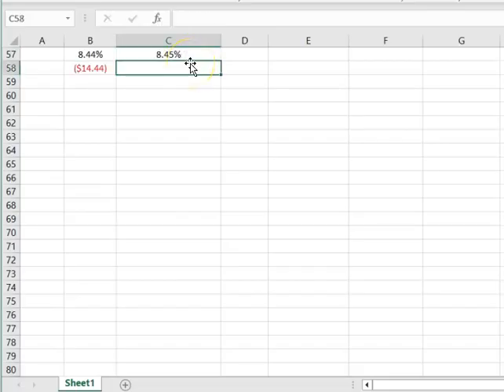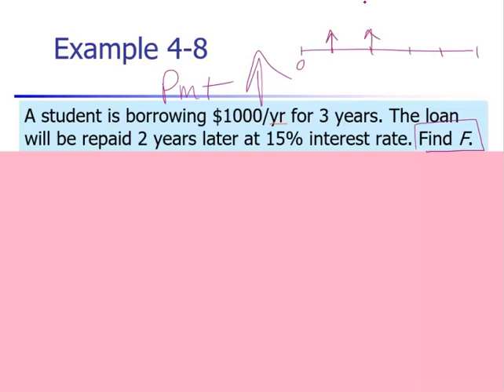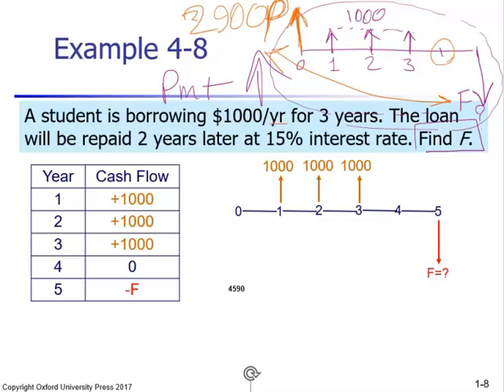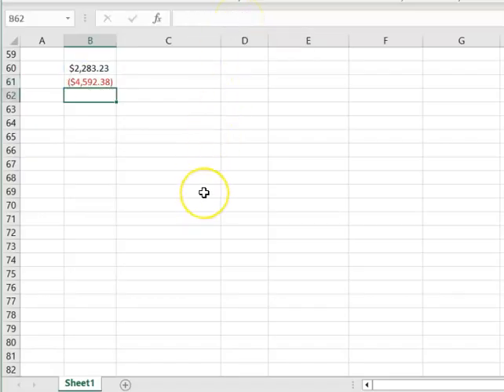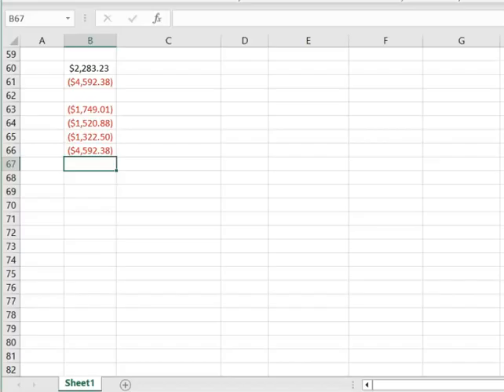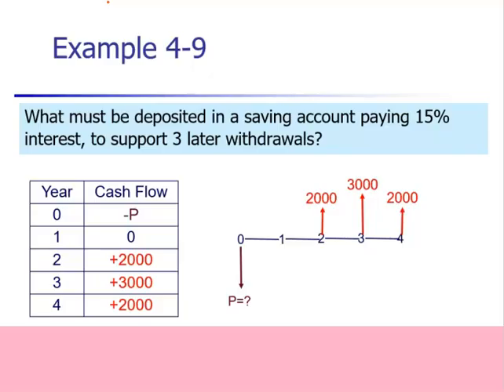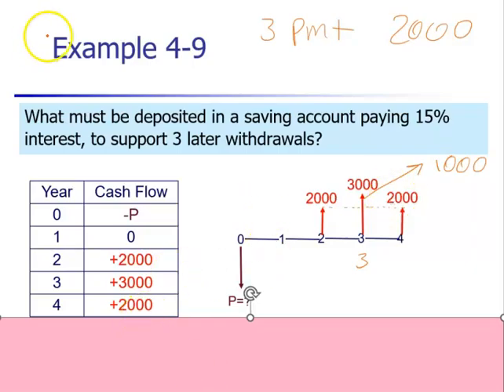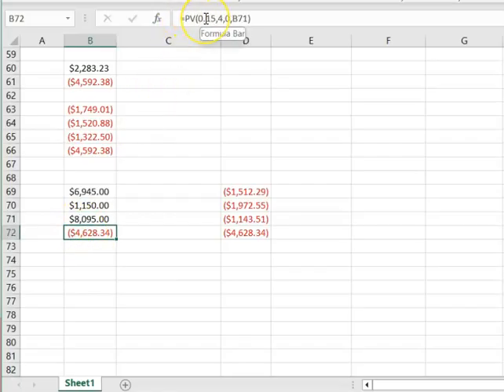Financial Management 3 3